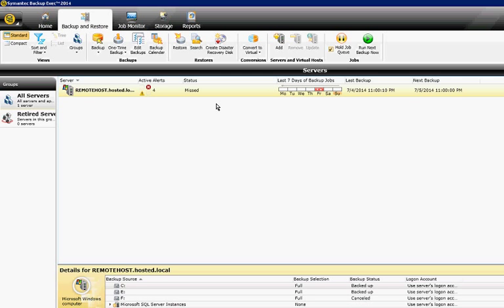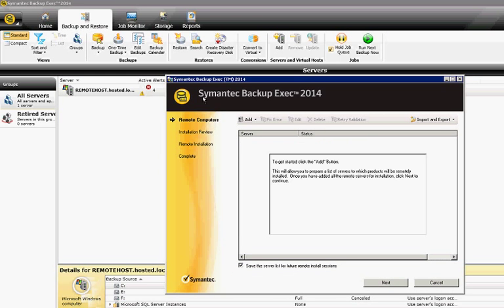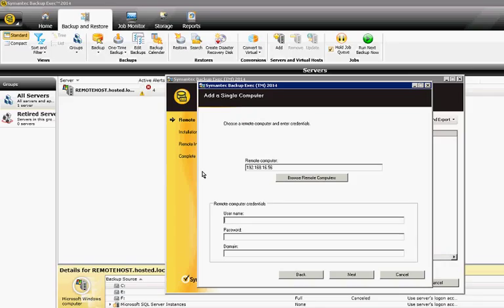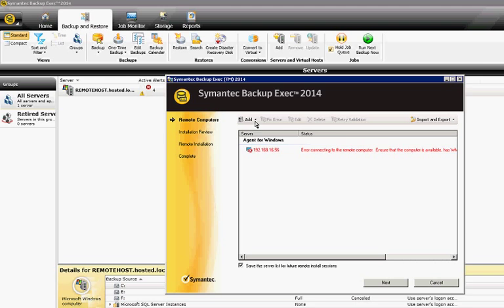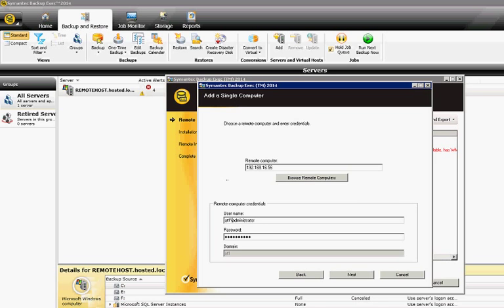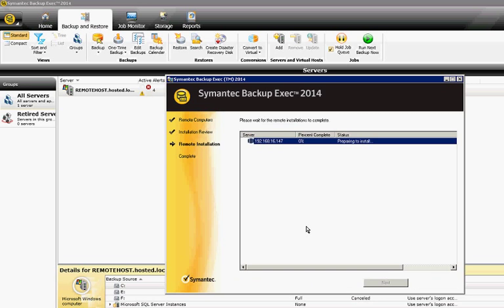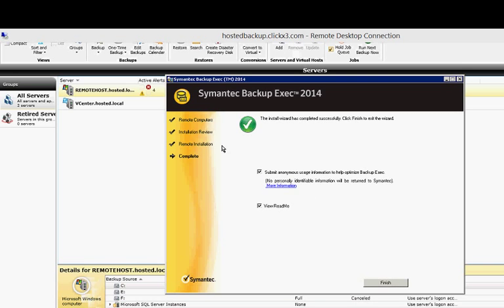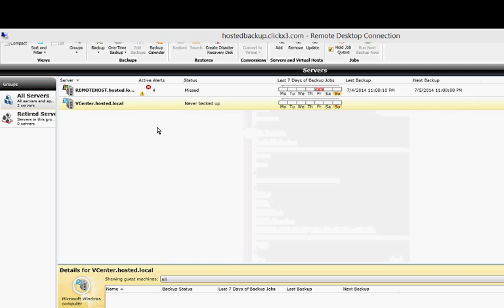How to push out the Backup Exec 2014 agent to a server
Author, teacher, and talk show host Robert McMillen shows you how to push out the Backup Exec 2014 agent to a server